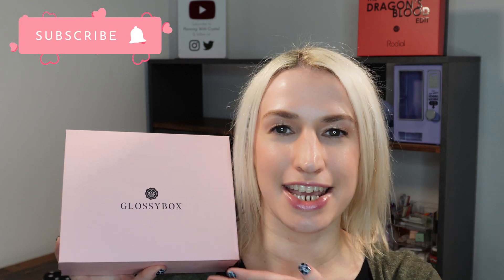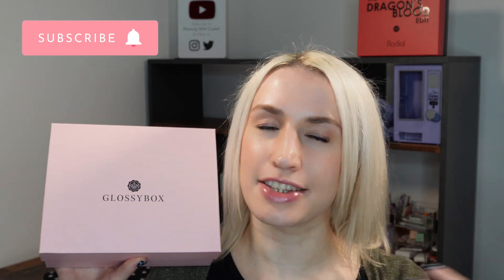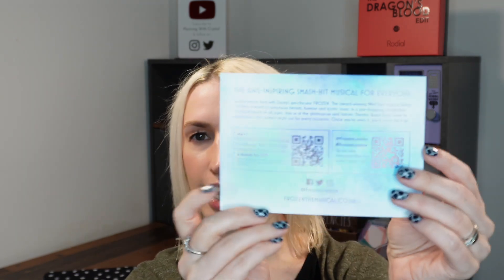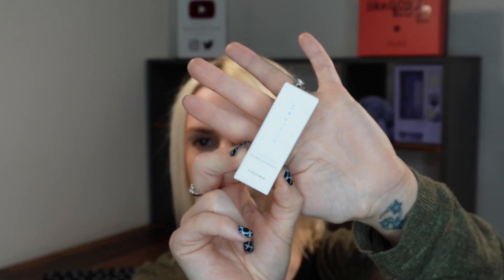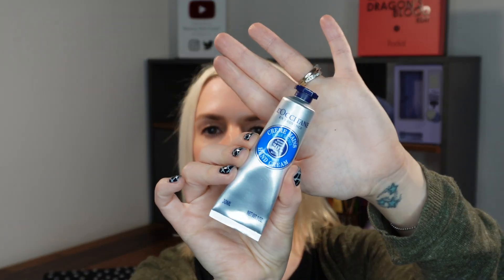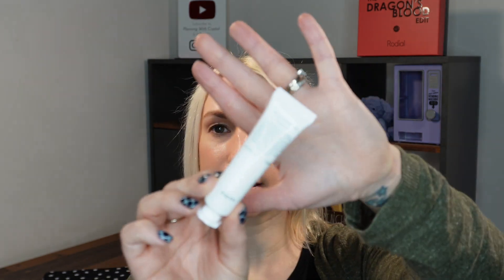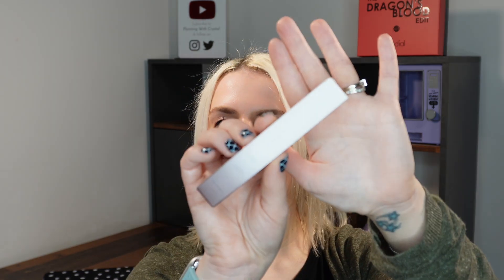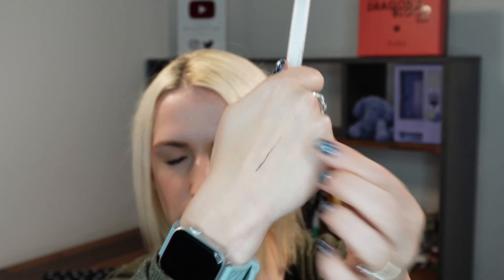GLOSSYBOX MARCH 2023 UNBOXING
* Use 1STFORTEN to save £4.75 on your 1st Subscription box

Glossybox kindly gifted me this box, the opinions are mine.

More discounts:
🎁 Save 21% at Look Fantastic using code - LFTFPWITHCRYSTAL